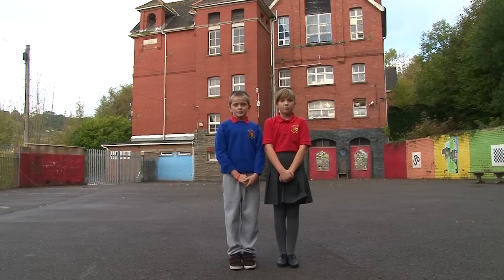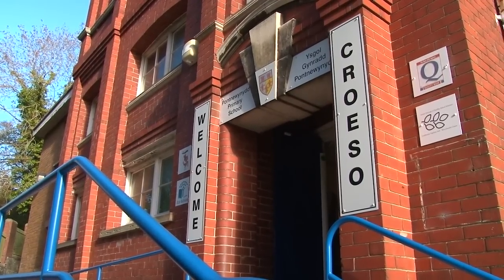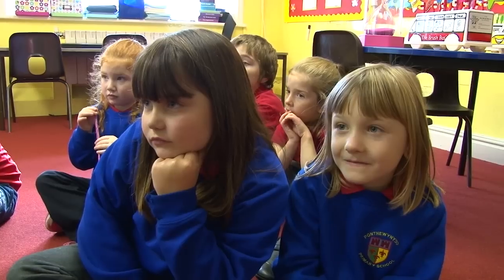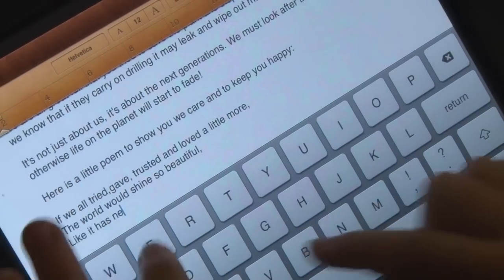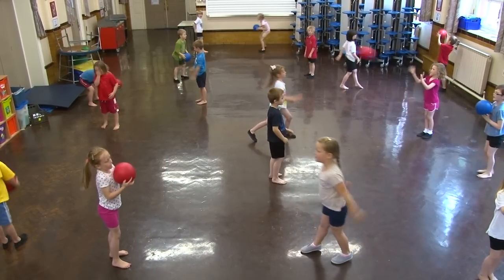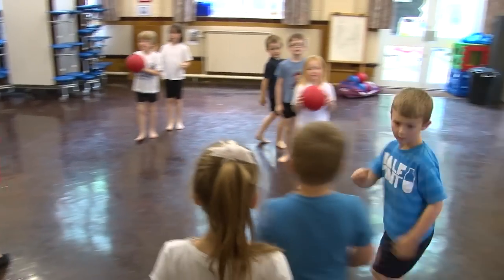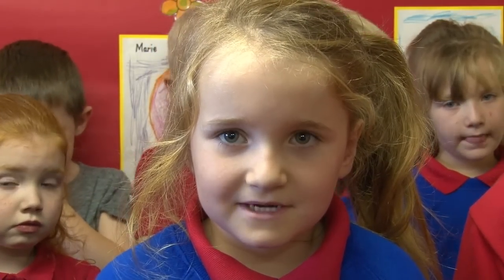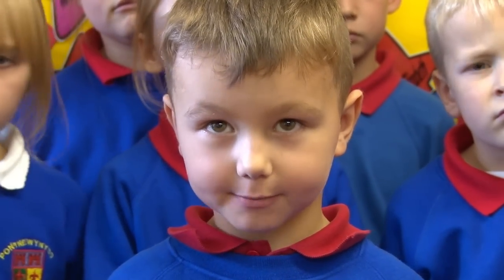Pontnewynydd Primary - Pupil Voice: 'It's All About Us'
Pupils from Pontnewynydd Primary School have their say regarding the proposed closure of their school.